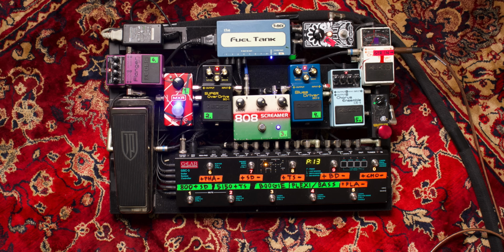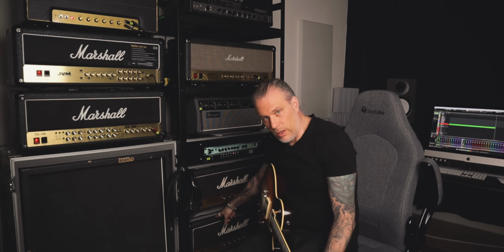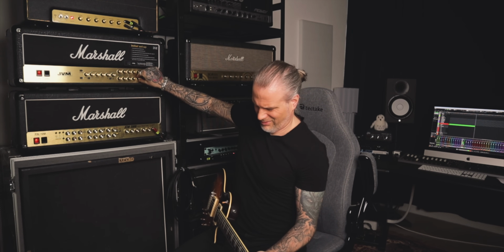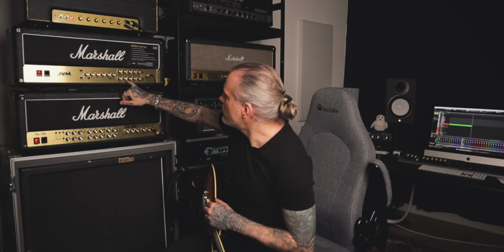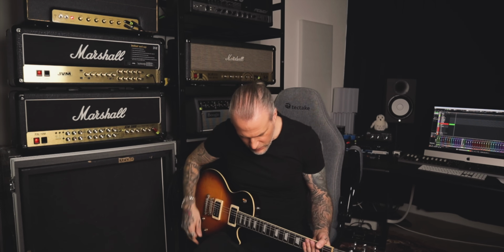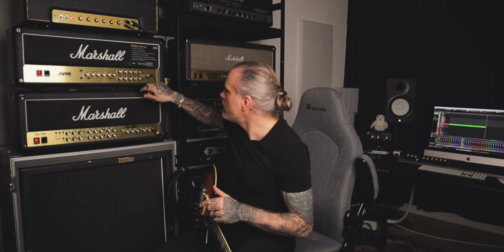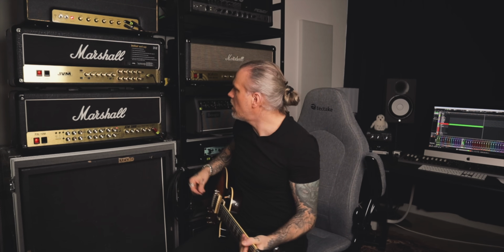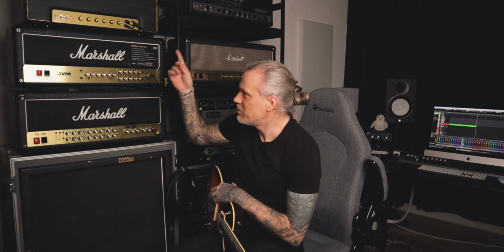MARSHALL JVM205H | And how it compares to JCM800 2203, JCM2000 TSL & 1987x Plexi.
Really versatile and great amp from glistering cleans to heavy distortion.

Timecodes:
- Intro: 0:00
- The JVM Song: 0:30
- Noodling: 2:33
- Signal chain: 4:13
- Specs: 5:29
- Compared to JCM800: 7:40
- OD channel modes: 10:40
- Clean / Crunch channel compared to 1987X: 12:31
- Compared to JCM2000 TSL (clean): 15:32
- Reverb: 19:58
- 1st conclusion: 21:25
- Compared to JCM2000 TSL (overdrive): 22:22
- 2nd conclusion: 25:34